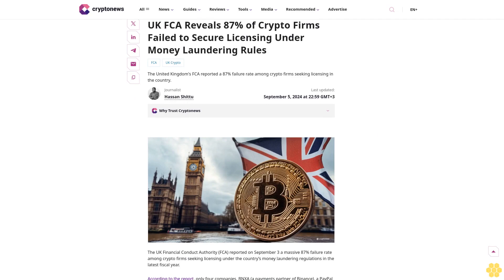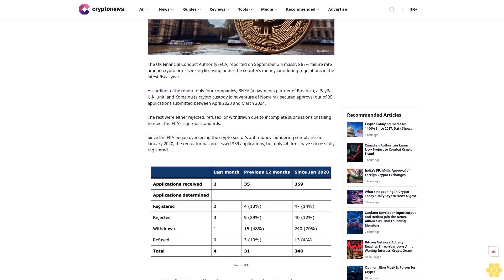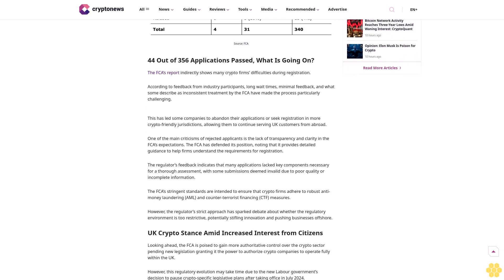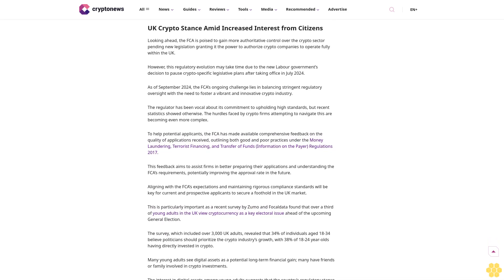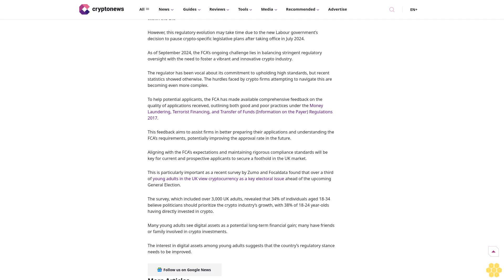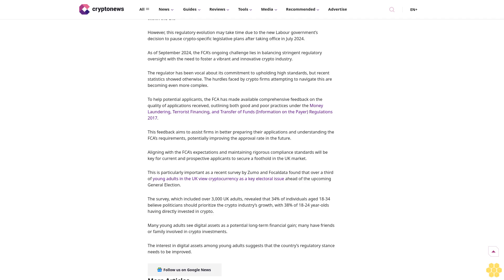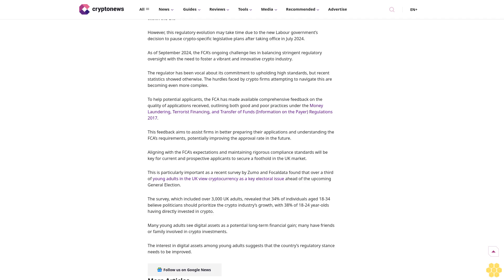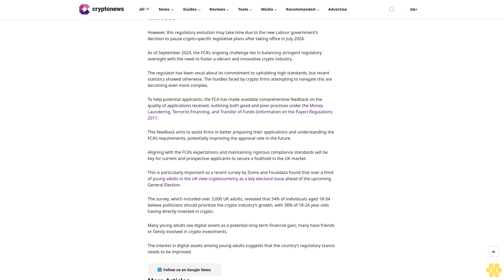UK FCA Reveals 87% of Crypto Firms Failed to Secure Licensing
FCA

UK Crypto

The United Kingdom's FCA reported a 87% failure rate among crypto firms seeking licensing in the country.

Journalist

Hassan Shittu

Journalist

Hassan Shittu

About Author

Hassan, a Cryptonews.com journalist with 6+ years of experience in Web3 journalism, brings deep knowledge across Crypto, Web3 Gaming, NFTs, and Play-to-Earn sectors. His work has appeared in...

Author Profile

Copied

The UK Financial Conduct Authority (FCA) reported on September 3 a massive 87% failure rate among crypto firms seeking licensing under the country’s money laundering regulations in the latest fiscal year.

According to the report, only four companies, BNXA (a payments partner of Binance), a PayPal U.K. unit, and Komainu (a...